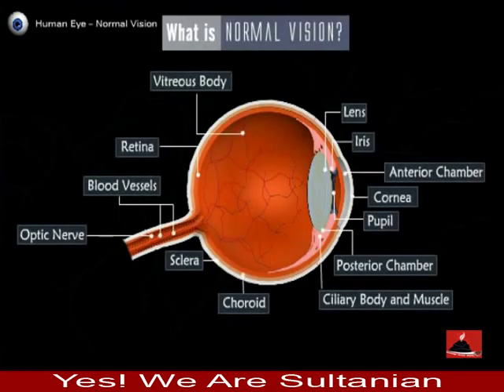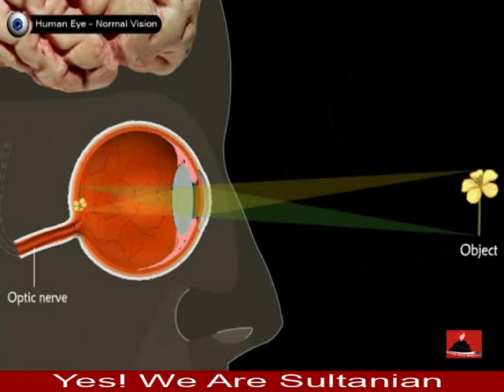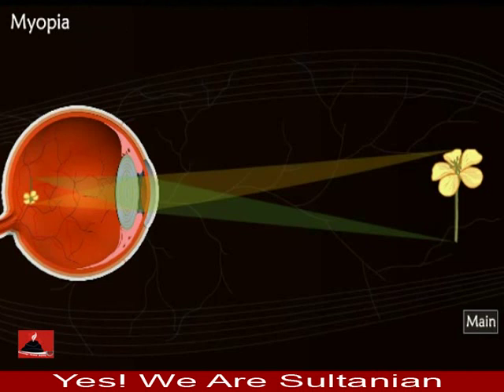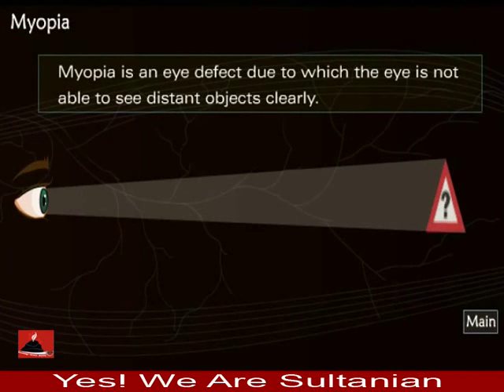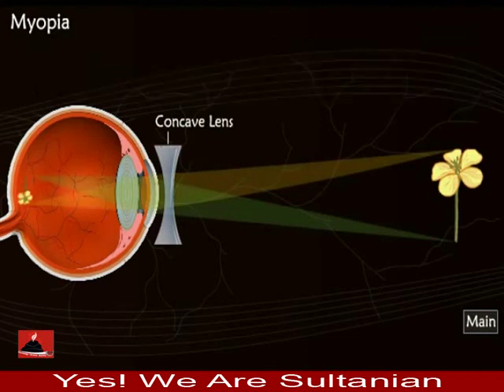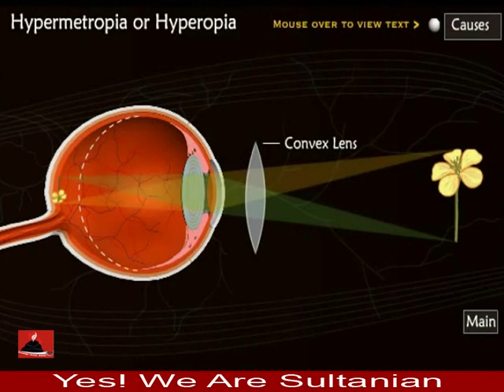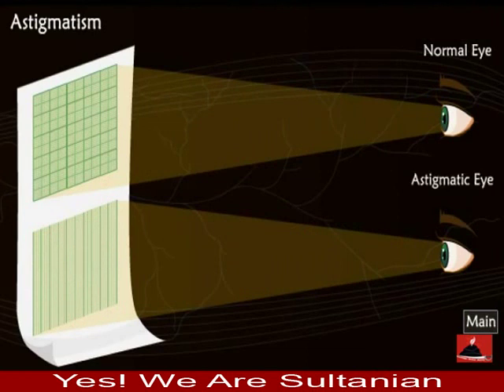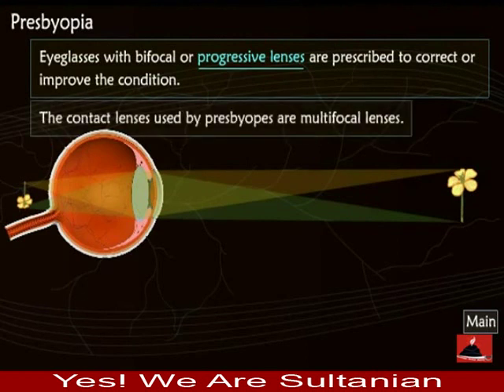Human Eye Refractive Errors